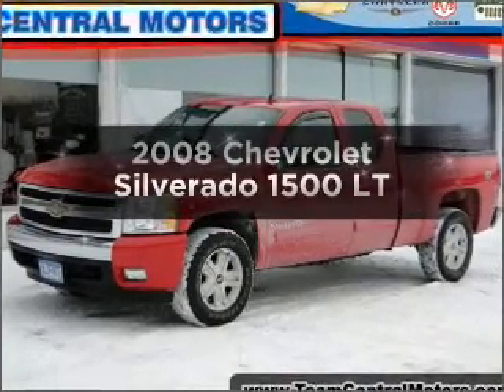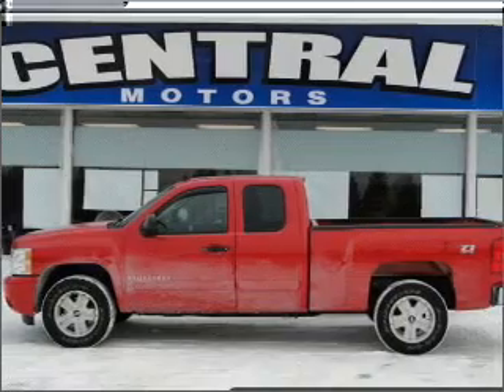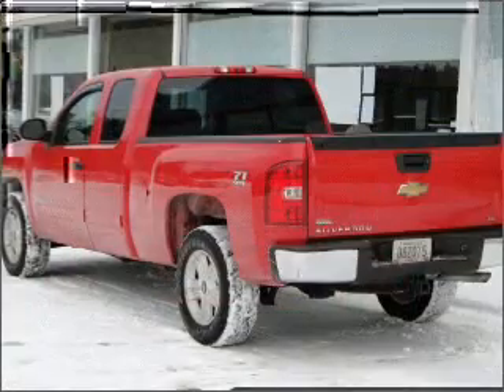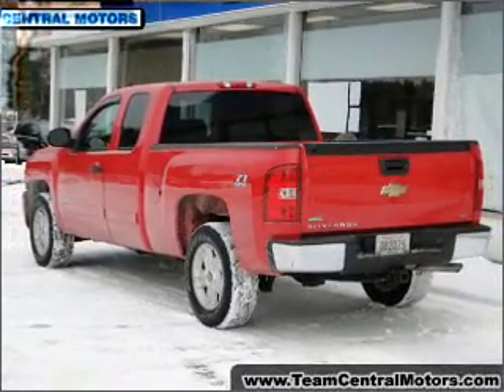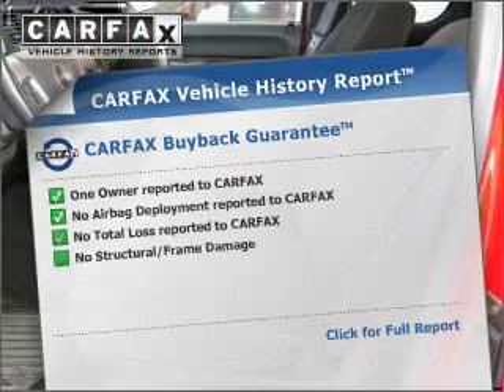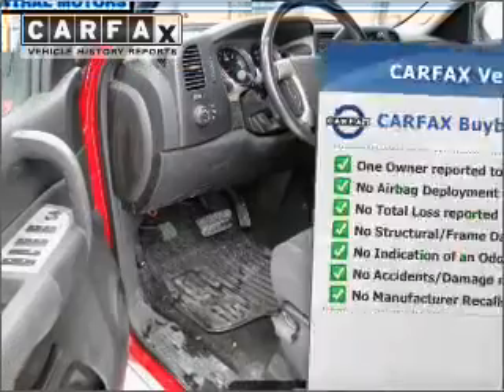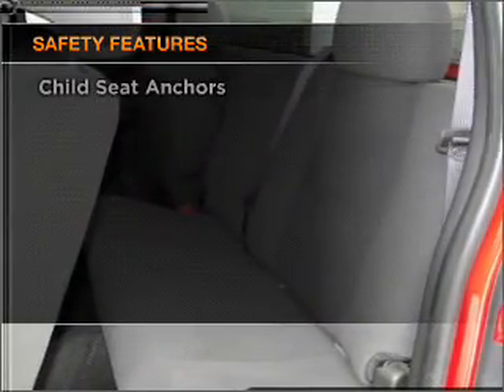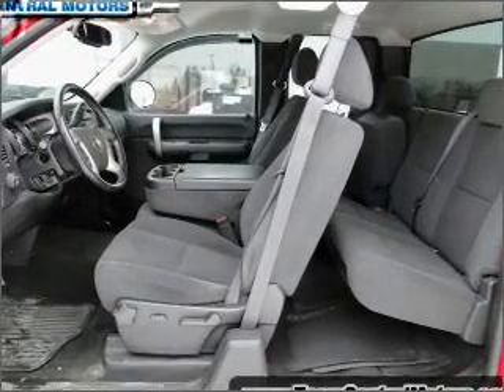2008 Chevrolet Silverado 1500 - NORTH BRANCH MN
Year: 2008
Make: Chevrolet
Model: Silverado 1500
Trim: LT
Engine: 5.3 liter 8 cylinder 16 valve
Transmission: 4-Speed Automatic
Color: Victory Red
Mileage: 43886
Address:
5660 392ND STREET